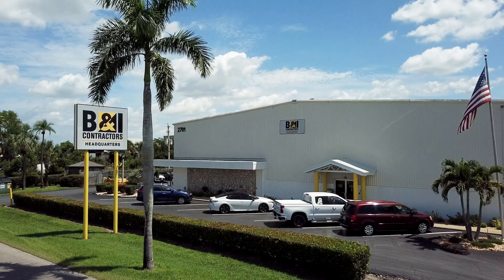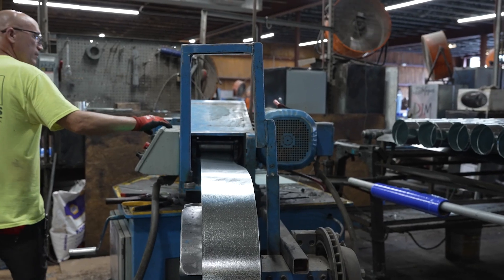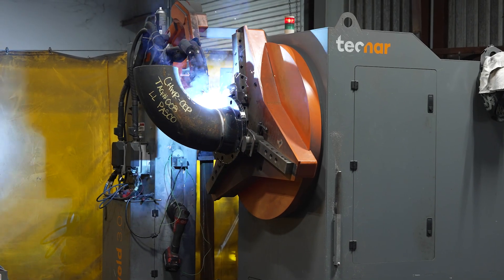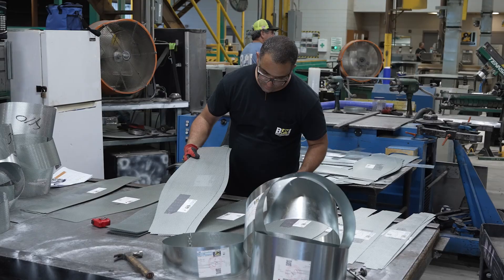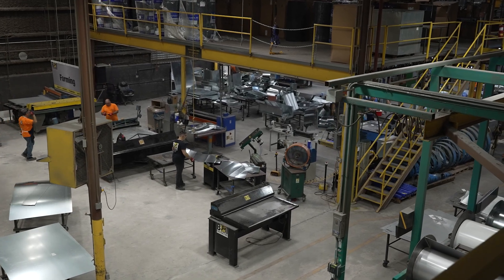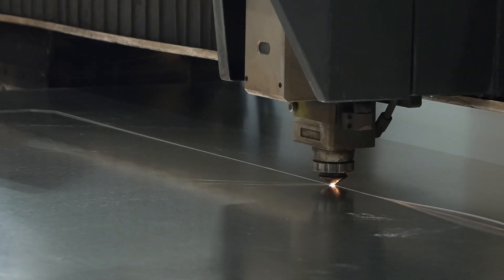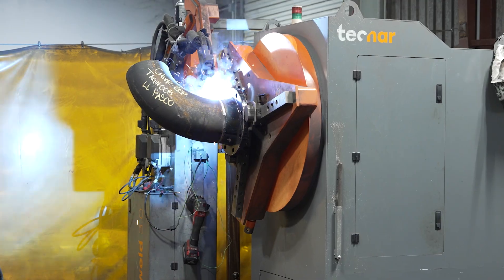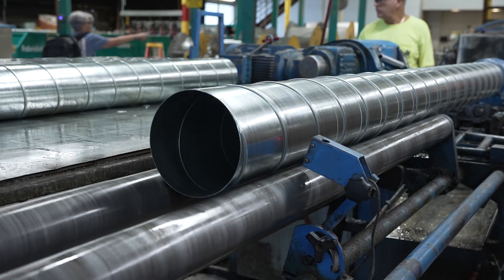B&I Contractors │ Large Business of the Year Winner – IAA 2024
Congratulations to B&I Contractors, Inc, the 2024 Industry Appreciation Award winner for Large Business of the Year! B&I Contractors’ commitment to excellence and the local community makes them a true leader in their field.

We are thrilled to recognize B&I Contractors, an award-winning, full-service mechanical, electrical, and plumbing contractor specializing in commercial, institutional, and industrial construction, restoration, and service. An employee-owned company established in 1960, B&I has grown into a powerhouse with over 1,000 dedicated employees and offices across Florida.

The company received recognition as a winner during the 32nd annual Industry Appreciation Awards program, held in October 2024 by The Horizon Foundation, Horizon Council and Lee County Economic Development Office. Check out the full list of finalists and winners,